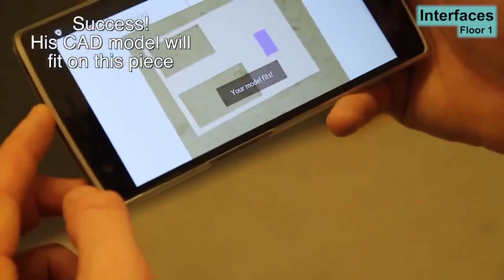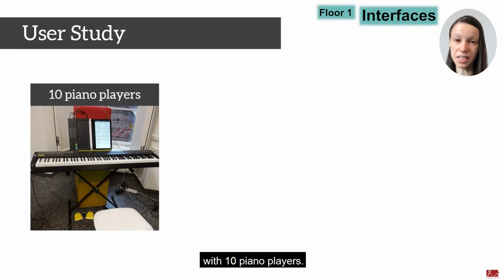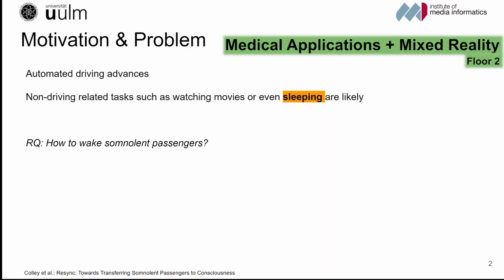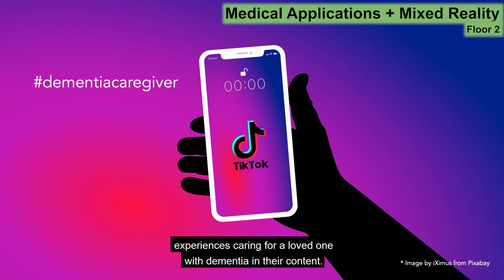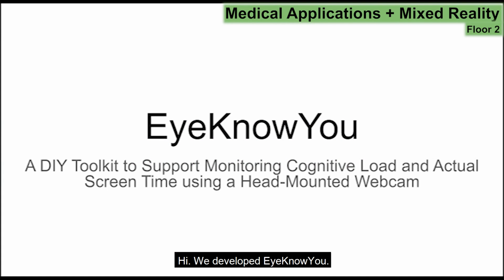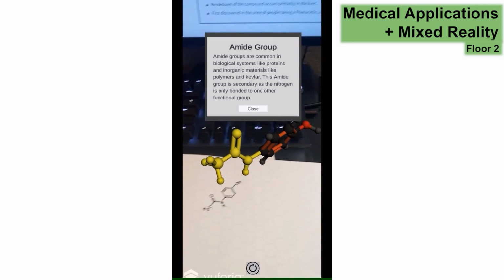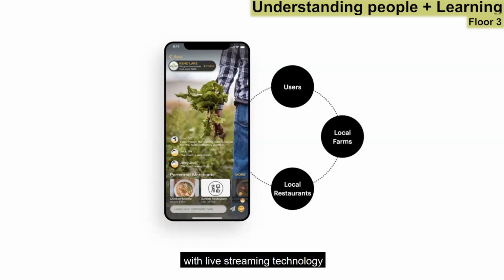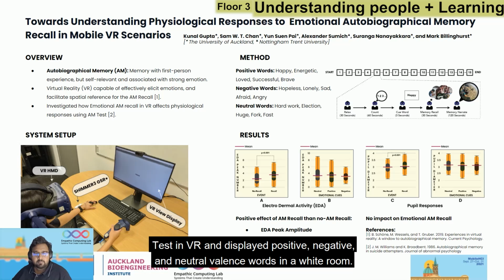MobileHCI 2021 - Poster & Demo Session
Short videos of the Poster and Demo papers presented at MobileHCI 2021 in Toulouse.